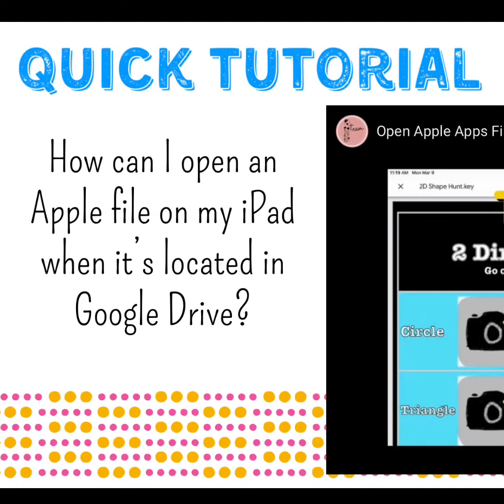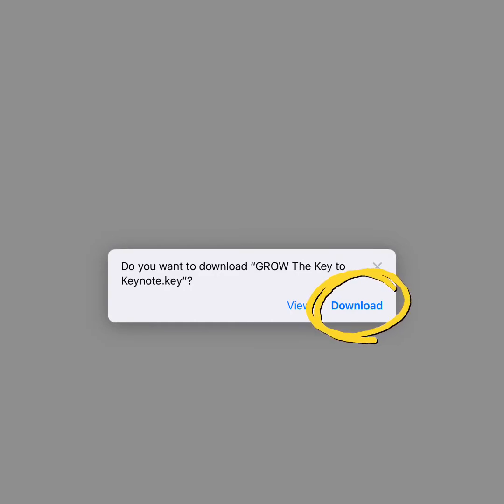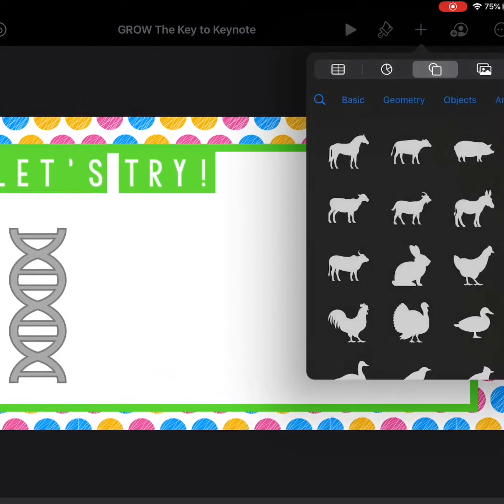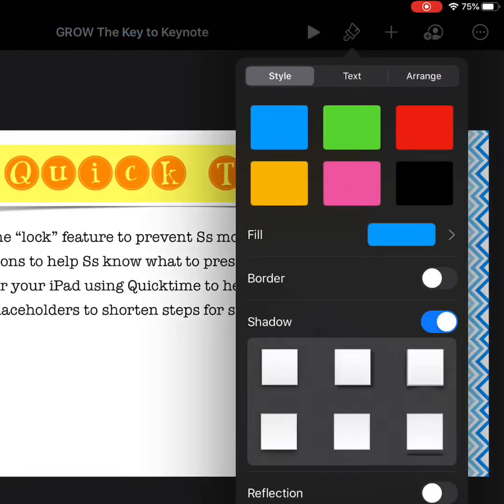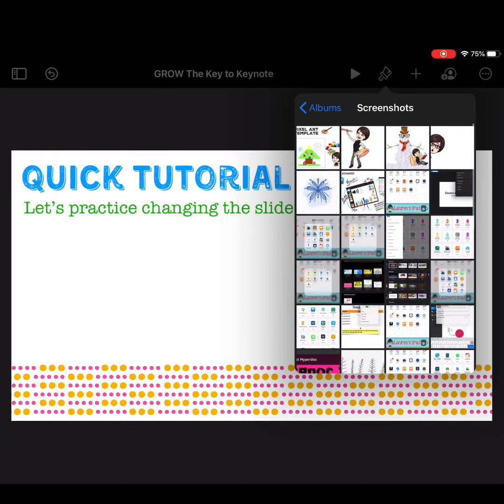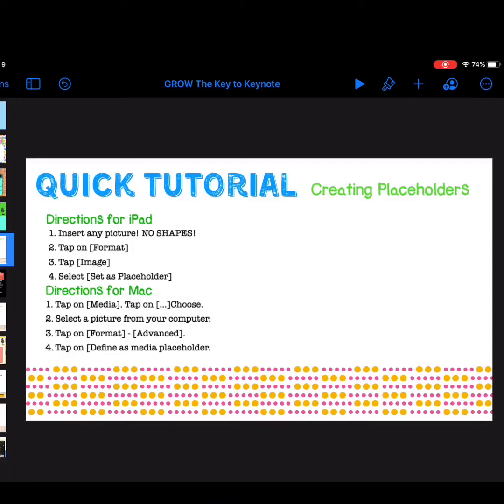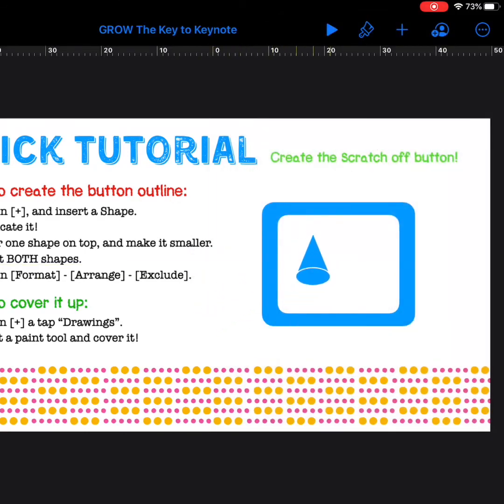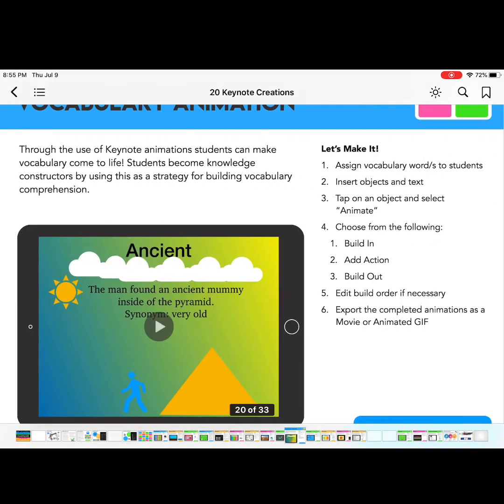The Key to Keynote - An iPad Exploration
Grow Conference 2020 session about "key" features in Keynote on the iPad!

NOTE: You WILL need your iPad for this session. Please download Keynote if you haven't already!